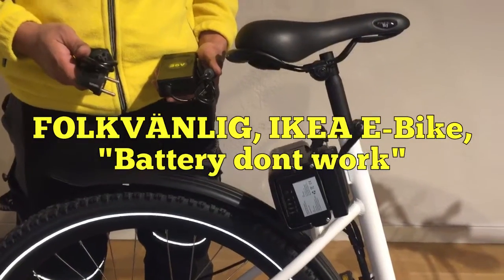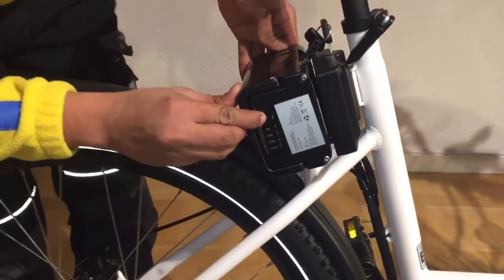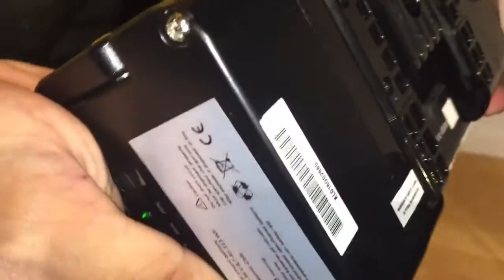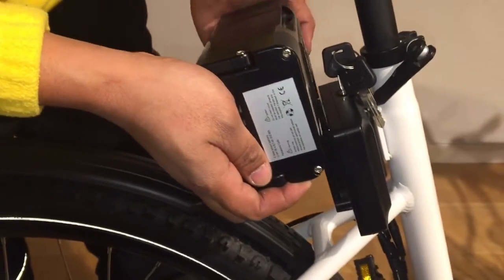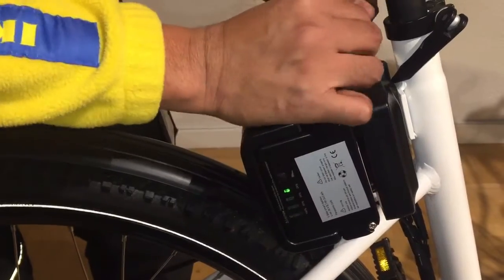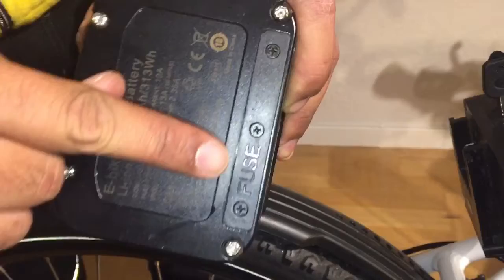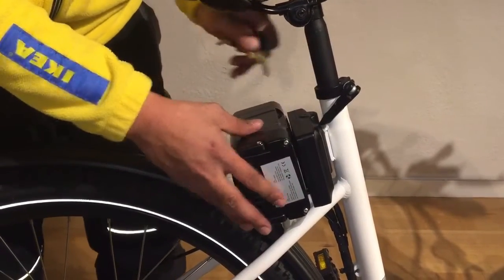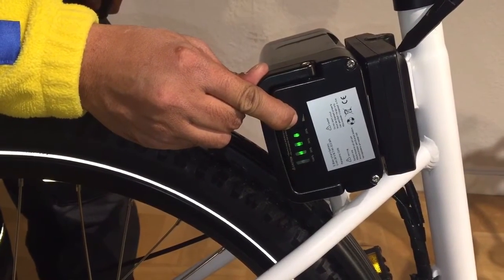Folkvanlig, IKEA E-Bike, "Battery dont work", Folkvänlig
Points to check if the battery dont work as it suppose to!